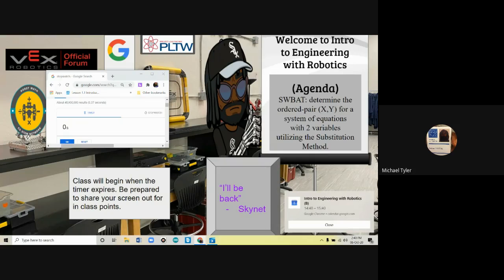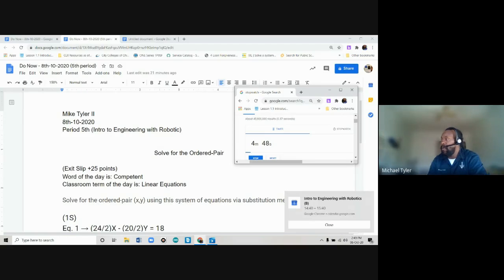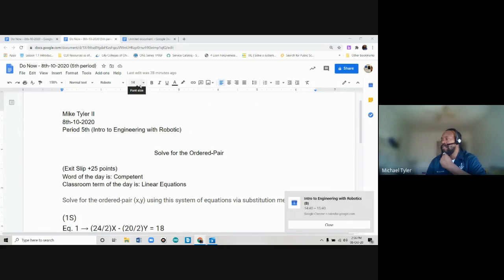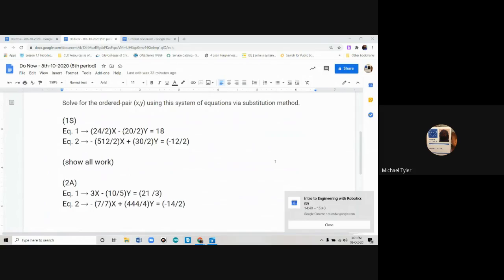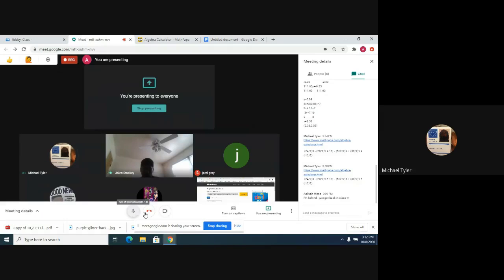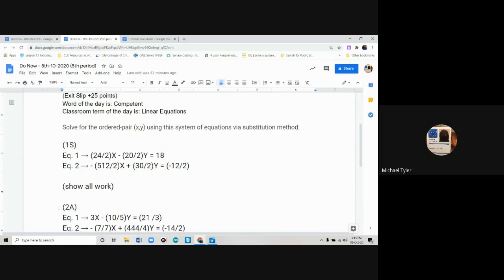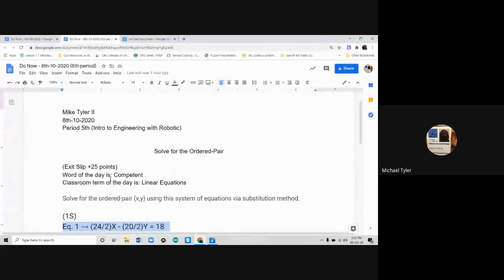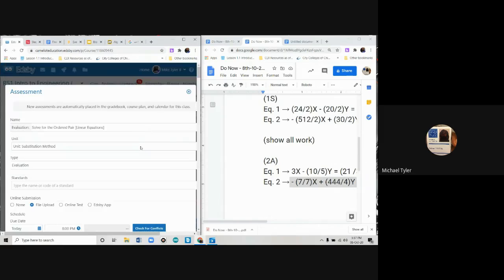Intro to Engineering B 2020 10 08 at 12 30 GMT 7